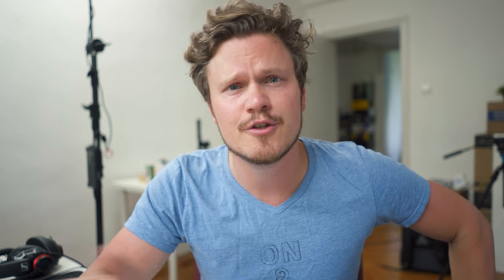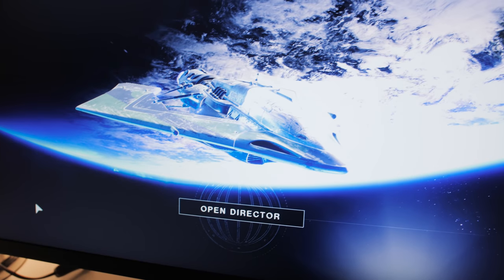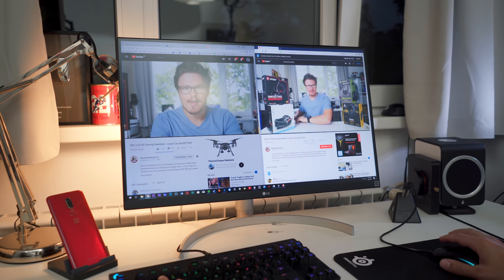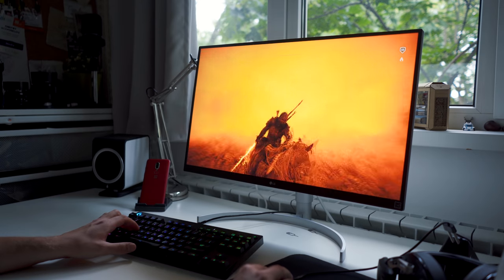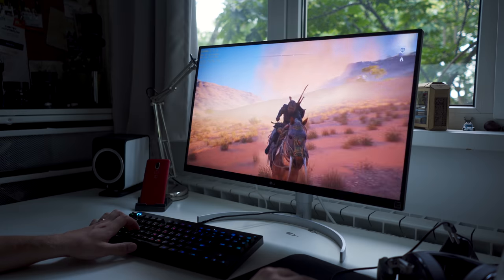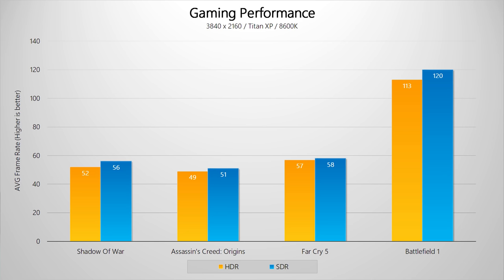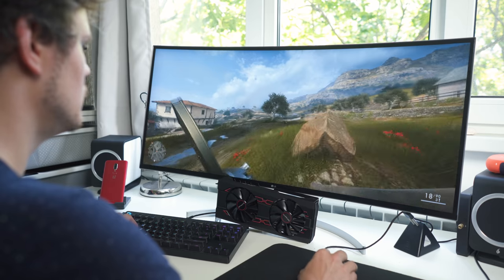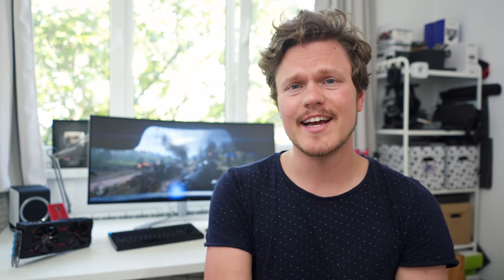HDR for PC Gaming - FINALLY FIXED?!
Not too long ago we took an in-depth look at the state of HDR on PC's and frankly, it sucked. There were so many problems and very few games seemed to work right. But since then both Microsoft, NVIDIA and AMD have rolled out new updates. but do those finally make HDR a must-have feature for gaming monitors?

LG 38WK95C-W
LG 27UK650-W
Sapphire RX Vega56 Pulse
GALAX GTX 1070
Sennheiser GSP600

Review unit provided free of charge by LG. As per Hardware Canucks guidelines, no review direction was received from manufacturer.